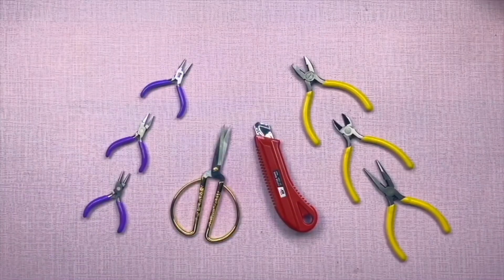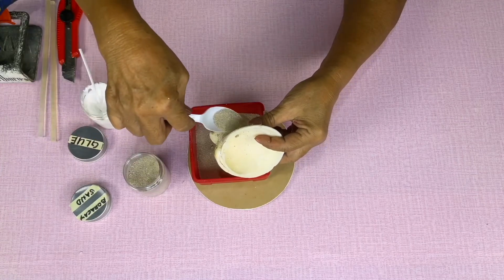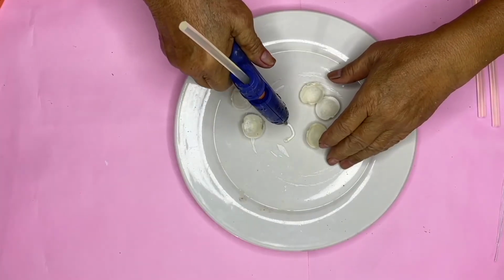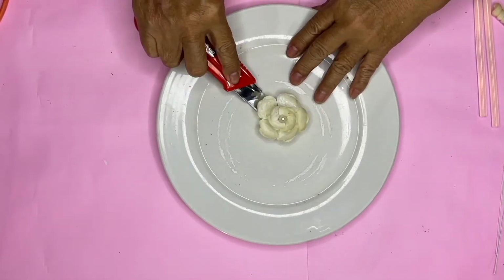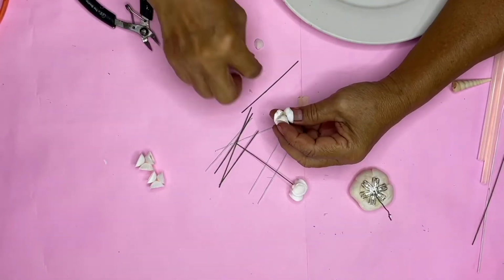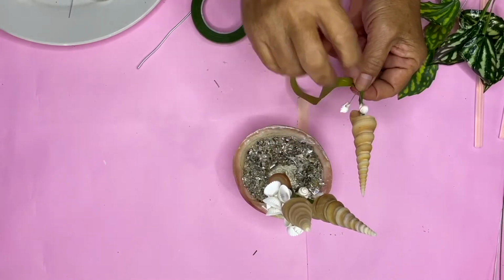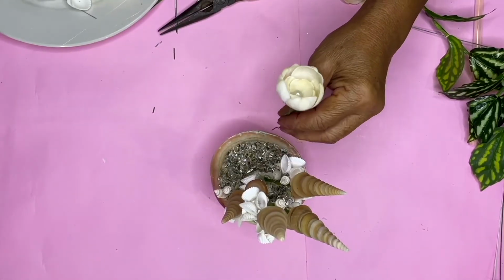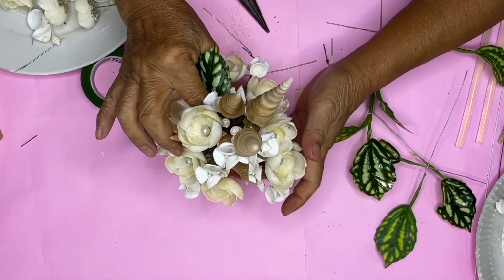Make Your Own Mini Seashell Flower Arrangements - Simple DIY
😃 Join us and enjoy being creative today as we do our DIY seashell flower in Codakia shells.

🛠️TOOLS NEEDED:🛠️
✅Wire Cutter
✅Scissor
✅Cutter
✅Styro Ball
✅Masking Tape
✅Glue Gun&glue Stick
✅Floral Wire
✅Floral Tape
✅White Glue
✅Artificial Flower Stamen Pistil
✅Sand

🐚SEASHELLS NEEDED:🐚
✅Dove Shells
✅Striate Beach Clam
✅Artificial Flower Stamen or Artificial Pearl
✅Screw Turritella
✅Clamrose White
✅PacificTiger Lucina

🌻Seashell Flower Dimension🌸
📌Approximate Size: 5 inches
📌Shell Weight: 110 grams

⏰Time Stamps⏰
00:00 - 00:55 = Intro
00:56 - 01:15 = Tools and Materials Needed
01:16 - 08:33 = DIY Steps by Steps
08:34 - 09:07 = 360 Degrees view if Seashell Flower
09:08 - 09:22 = Outro

WHERE TO BUY BULK SEASHELLS FOR CRAFT?
SEASHELL FOR SALE...

📦🚢 FOR WHOLESALE OR BULK SHELLS ORDER ✈️📦